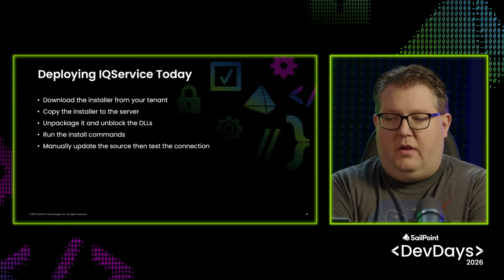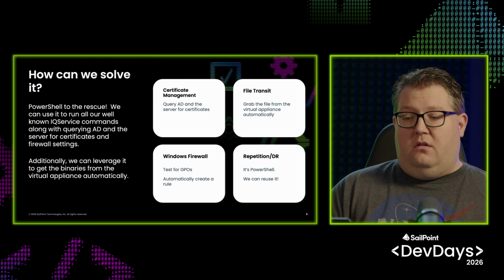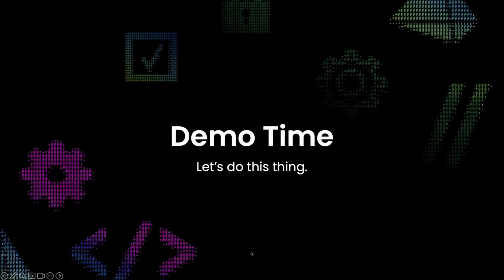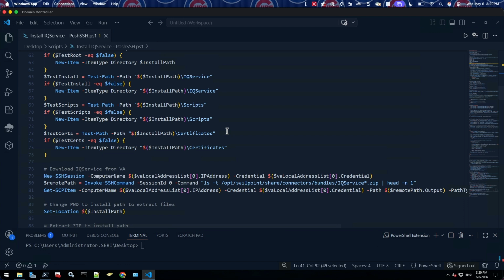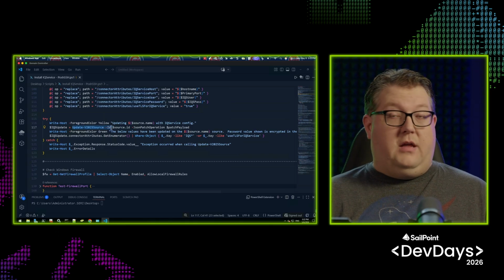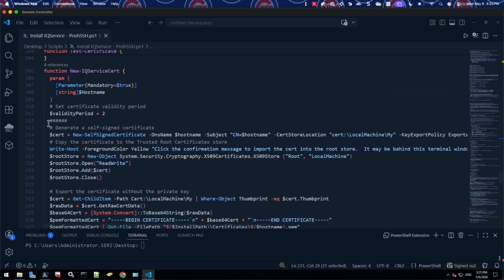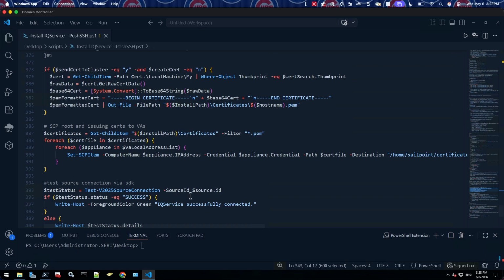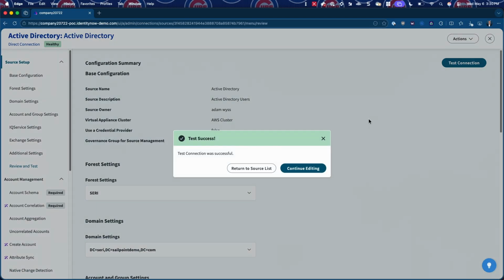IQService made easy: Fast tracking Active Directory provisioning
IQService used to be a clunky, manual install process, but not anymore. This presentation will walk you through how we've accelerated Active Directory provisioning by providing a script that handles IQService setup from end to end. This includes installing IQService itself, TLS certificate management, and even updating the source configuration itself so you don't need to go back to the tenant with the SDK.  You'll now be able to both rapidly deploy IQService and even perform rapid recovery thanks to the automation potential that this provides.